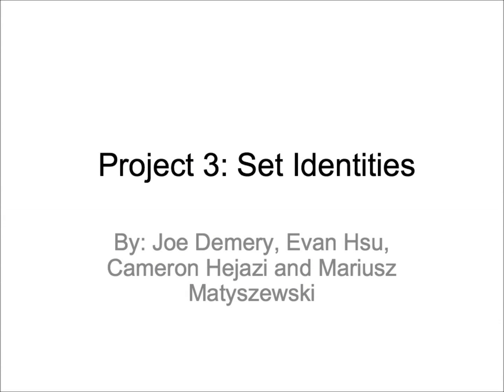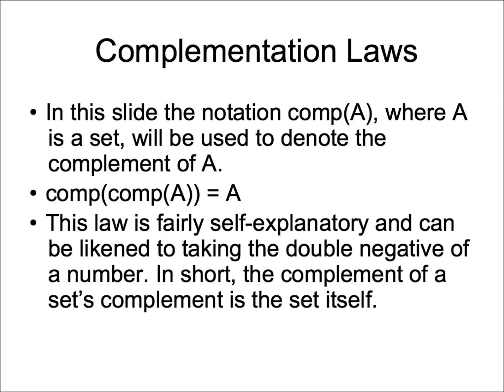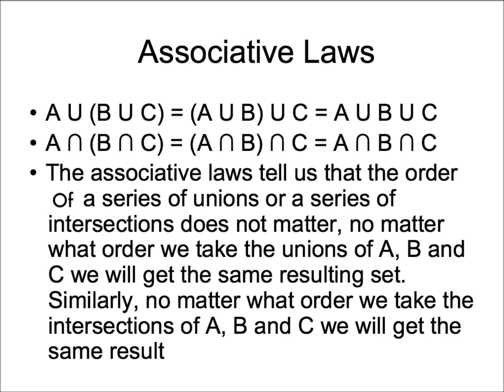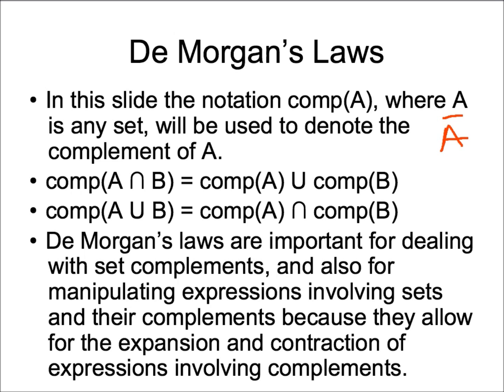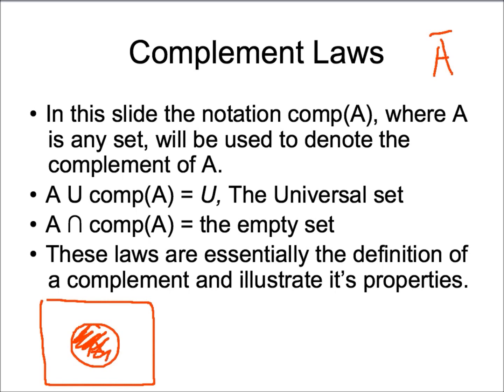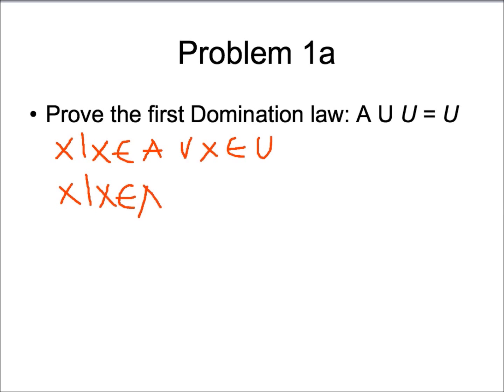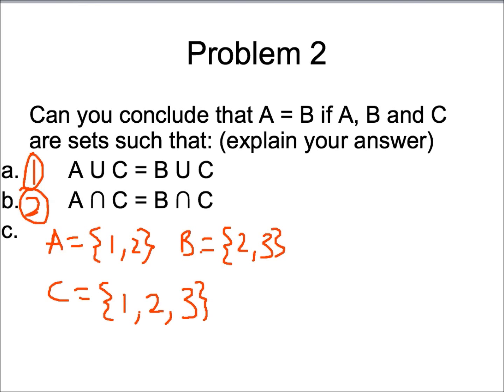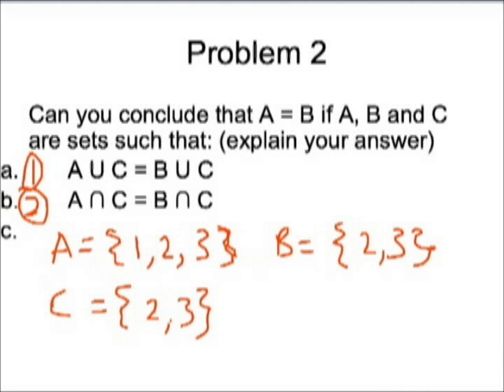Set Identities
EECS 203: Project 3 by Group A3